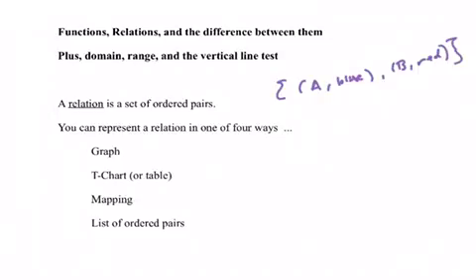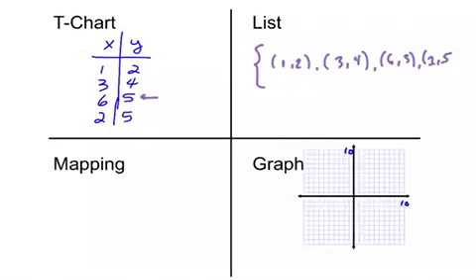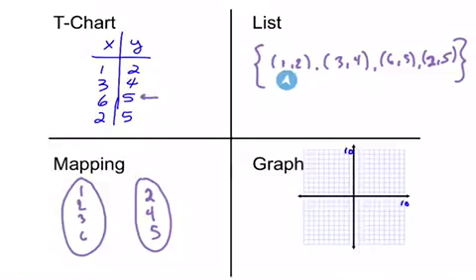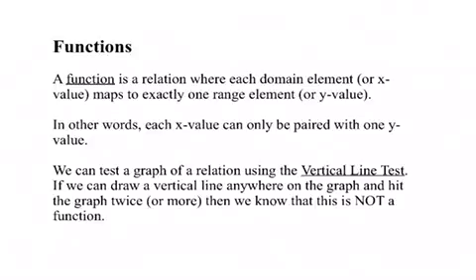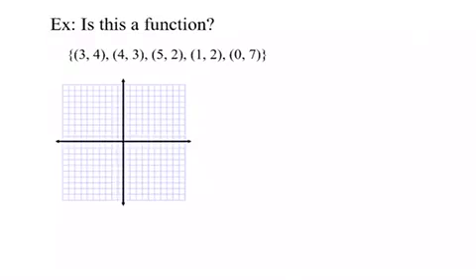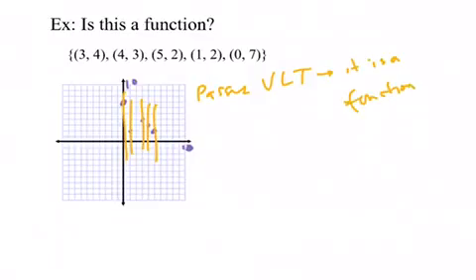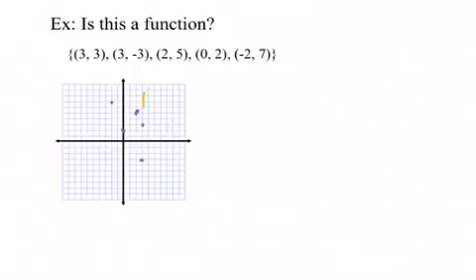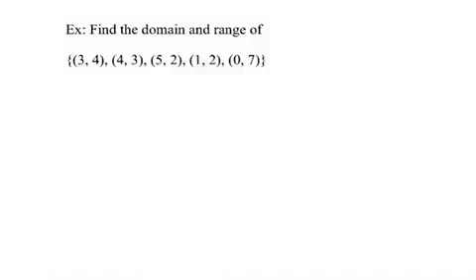Functions & Relations: Basic Introduction